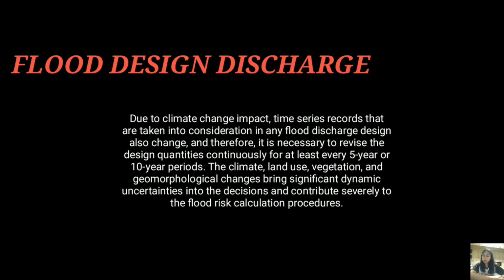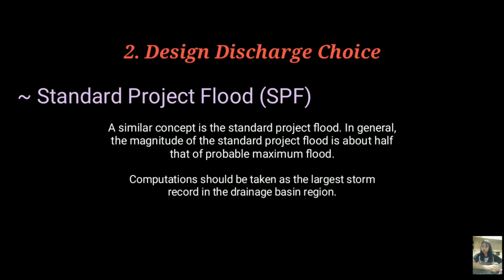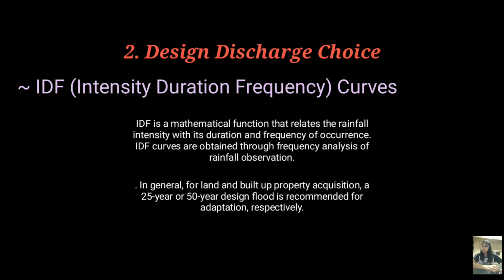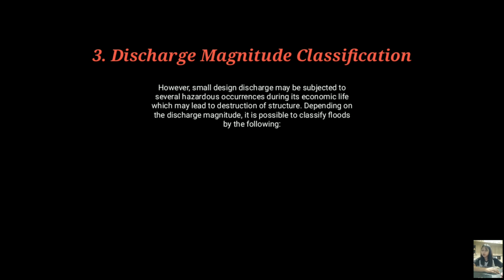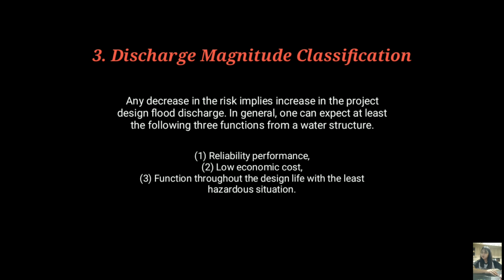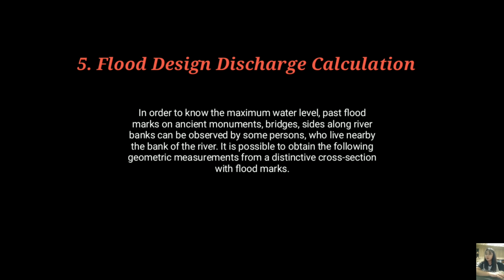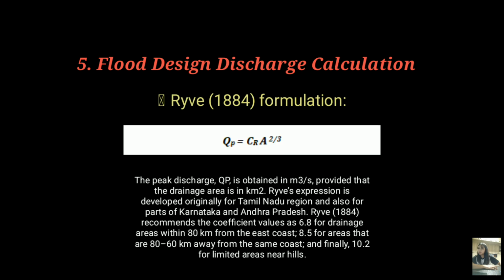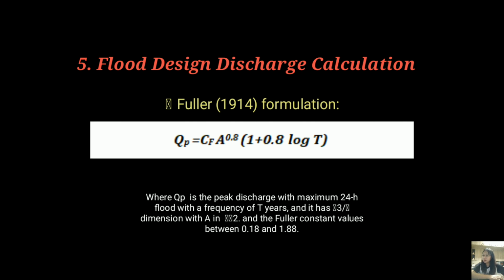STUDENT 17 DESIGN FLOOD DISCHARGE Pt. 1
Elective 1